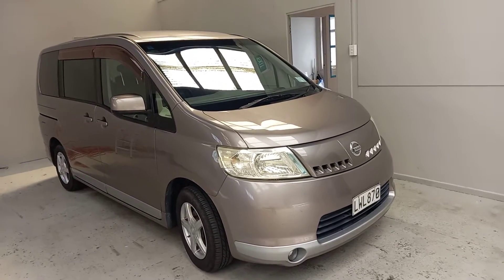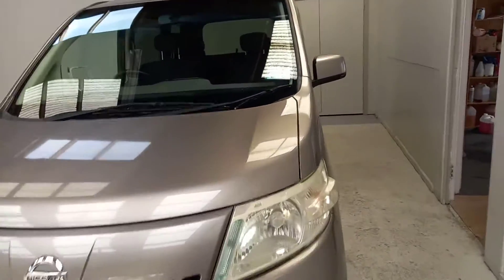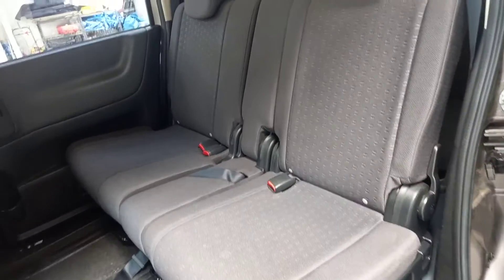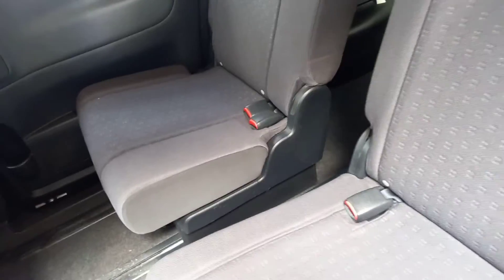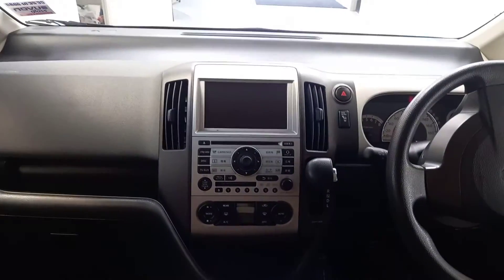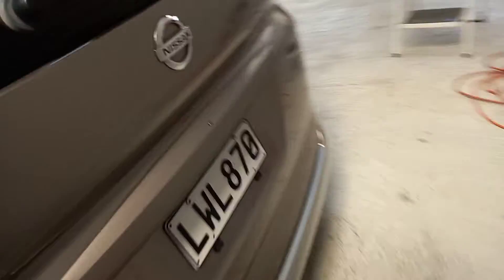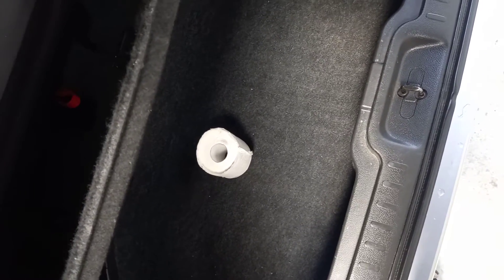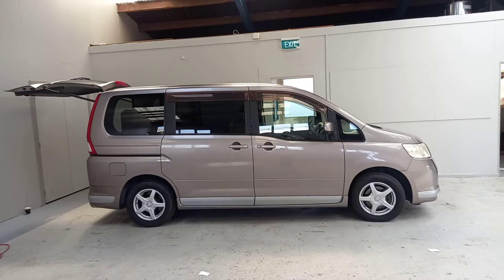2005 Nissan Serena 8 Seater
Are you looking for a versatile van with fold away back seats, plenty of boot space and nice high driving position with very easy access and good visibility this could be you!

2005 Nissan Serena 8 Seater finished in silver running the efficient 2.0L engine with plenty of space for up to a 8 people or versatile 7 seater option with Captain seats.

Features that included Dual airbags, remote locking, ABS brakes, Cd player, reversing camera and ISO FIX Car seat archer points.

Drive away today for $6999 or from no deposit finance. T & C apply.